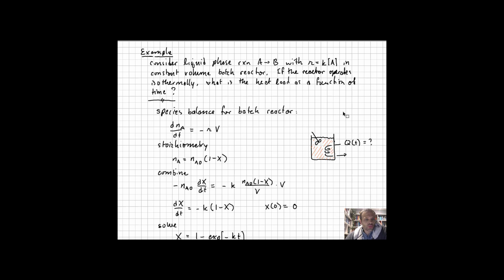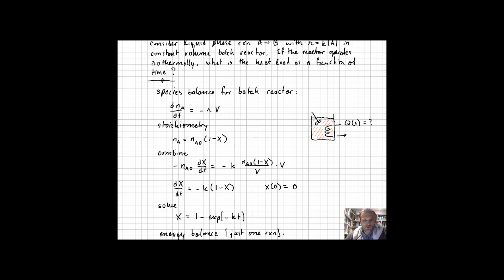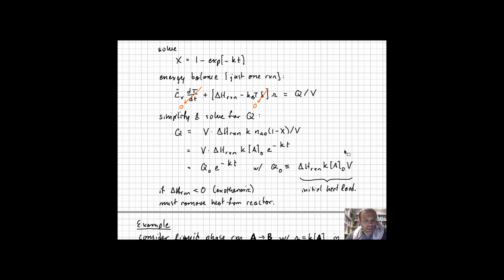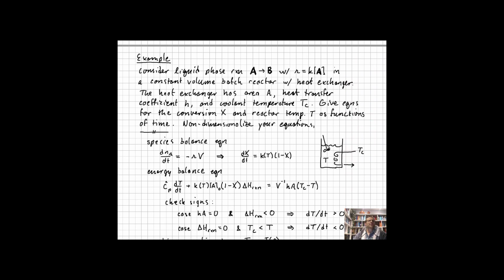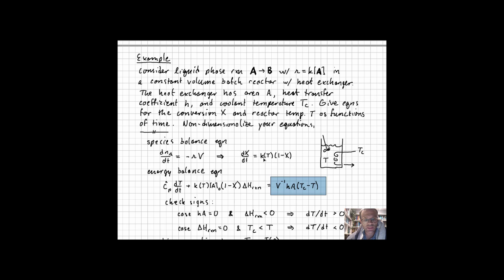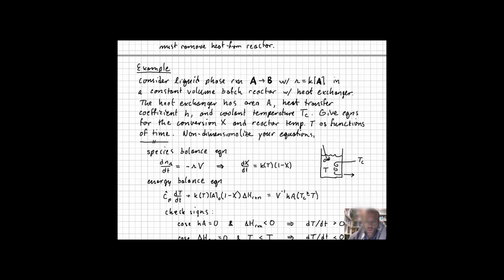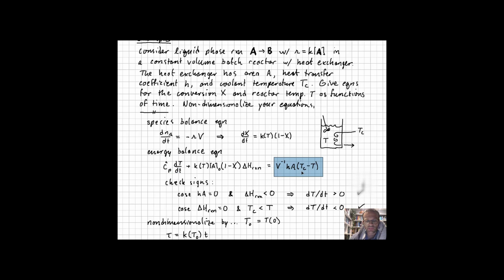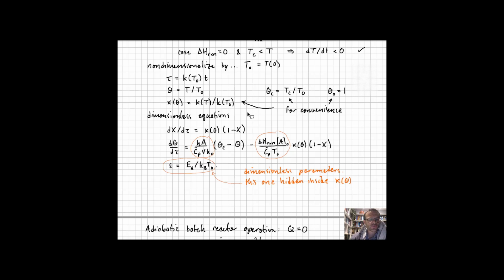Kinetics and Reaction Engineering - Energy Balances - part 2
nonisothermal batch reactor design equations, reactor engineering, reaction engineering, kinetics